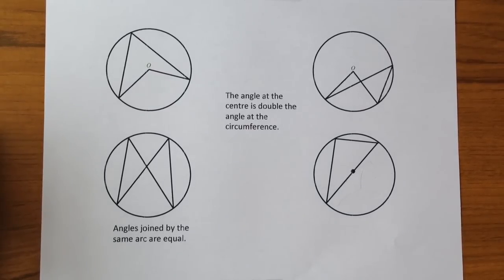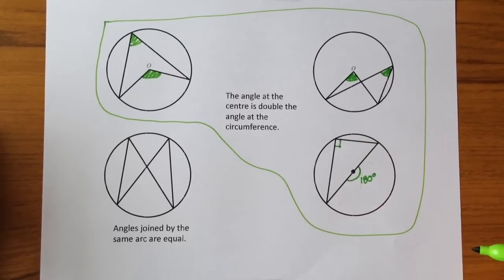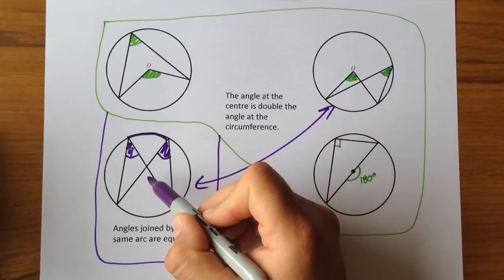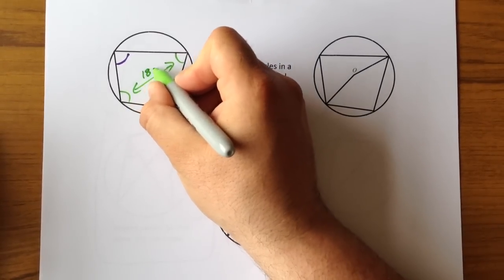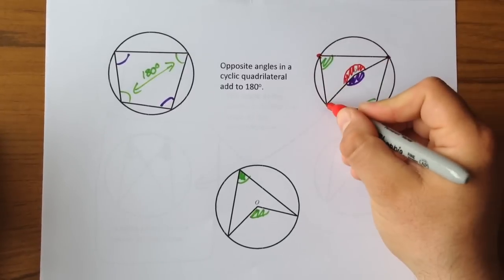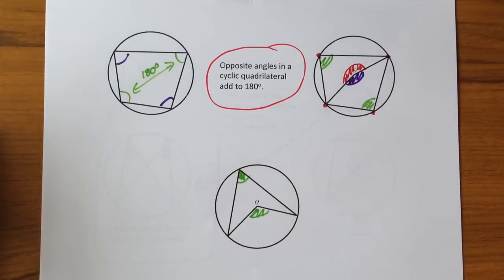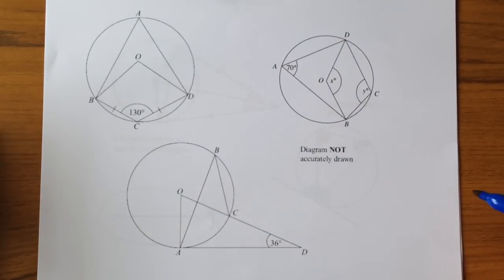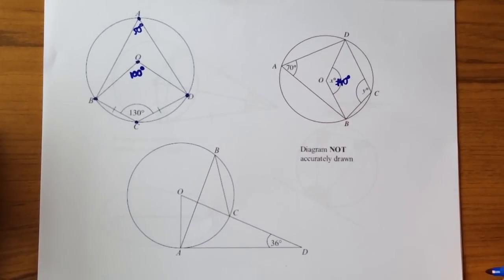Circle Theorems explained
A quick look at the main circle theorems you need at the higher tier of GCSE.

If you still need help I would recommend Googling interactive circle theorems as there are loads of useful pages on this topic.